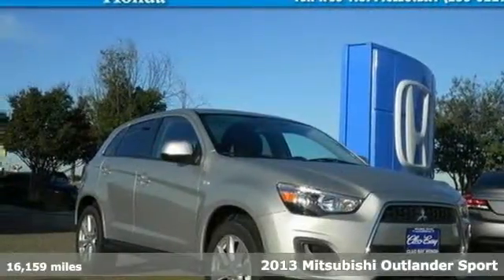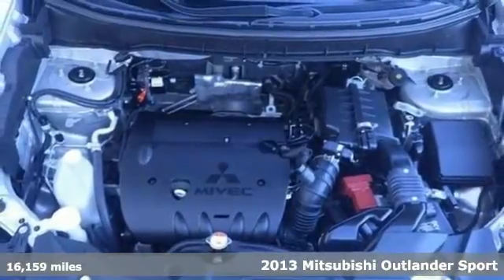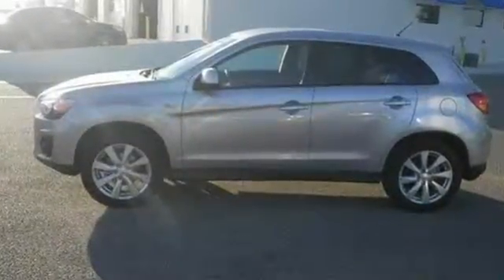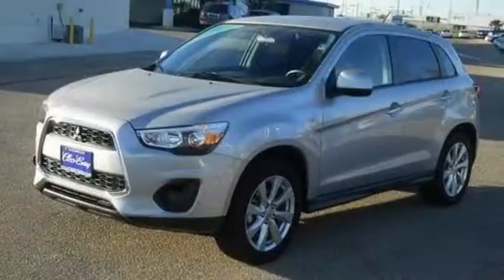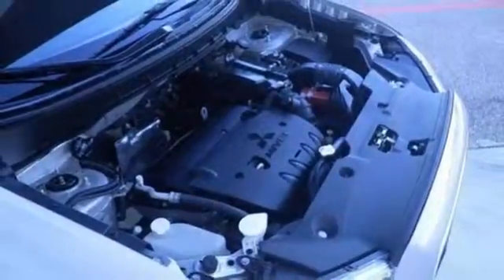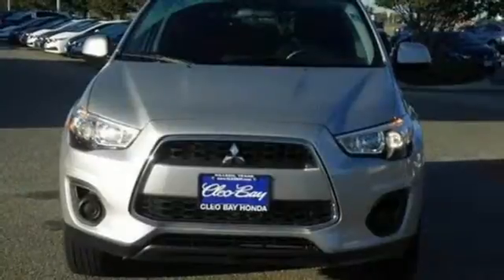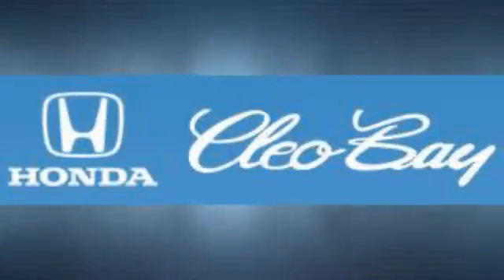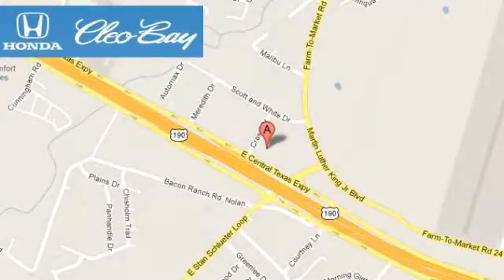2013 Mitsubishi Outlander Sport Killeen TX Austin, TX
Year: 2013
Make: Mitsubishi
Model: Outlander Sport
Trim: ES
Engine: 4 Cyl - 2.0L
Transmission: 5-Speed
Color: Quick Silver Metallic
Interior: Gray
Mileage: 16159
Stock #: 6126A
VIN: 4A4AP3AUXDE008661
*New Arrival* *Bluetooth* *CARFAX 1-OWNER VEHICLE* New Tires, Tires Balanced, New Wiper Blades, Multi-Point Inspected, and State Inspection Completed *This 2013 Mitsubishi Outlander Sport ES has a sharp Quick Silver exterior and a super clean Gray interior!* *Automatic* *Low Miles* *Popular Color* *Call Dealer to confirm availability, and schedule a hassle free Test Drive.* * All of our vehicles are researched and priced regularly using LIVE MARKET PRICING TECHNOLOGY to ensure that you always receive the best overall market value.

Address:
3907 E Cen-Tex Expy